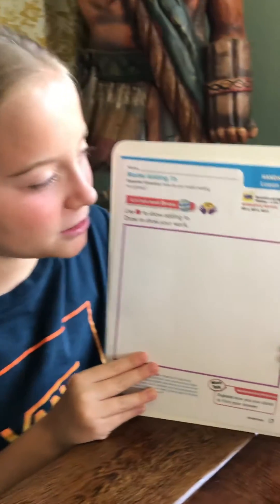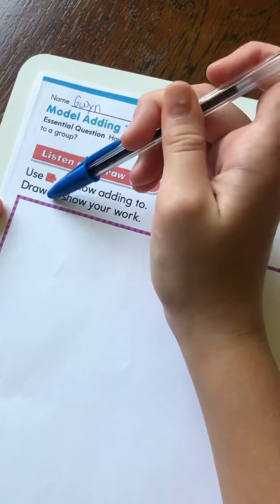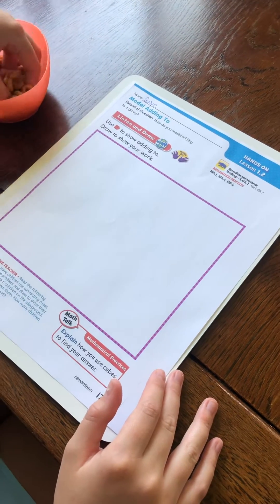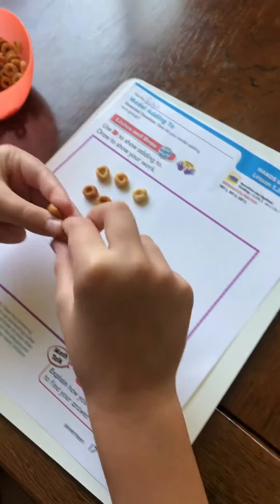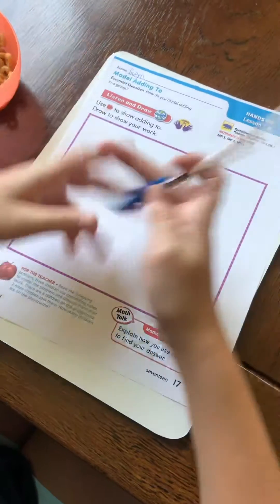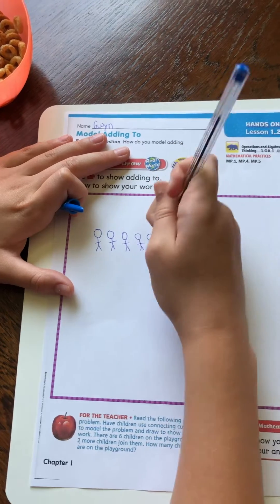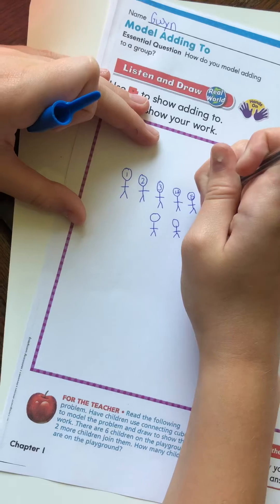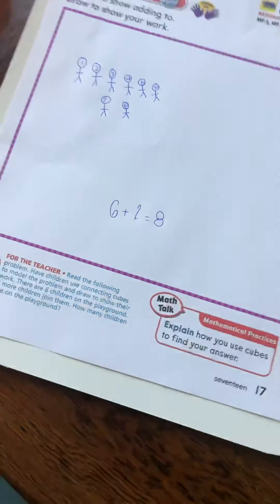Go math Chapter 1 lesson Two or lesson 1.2 for kids first grade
A description of the intro lesson to go math chapter 1 lesson 2 lesson 1.2